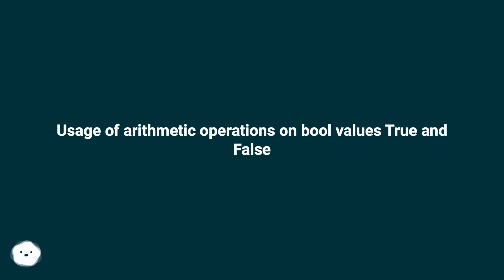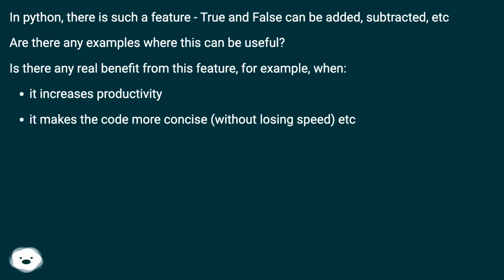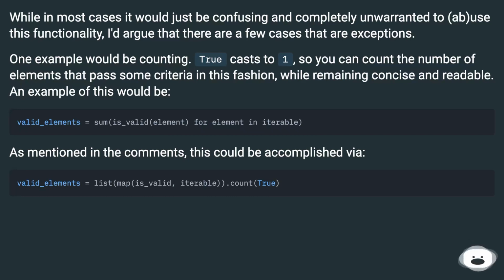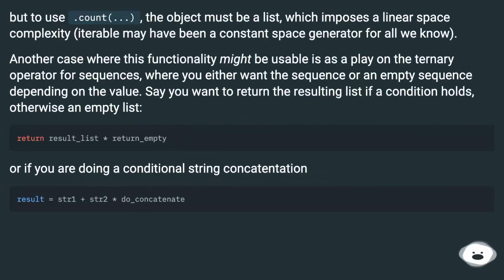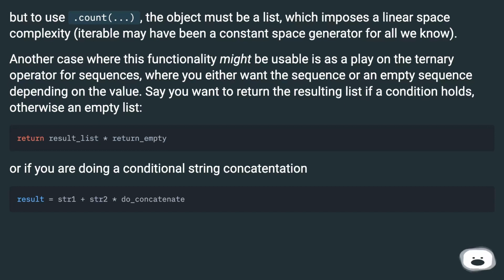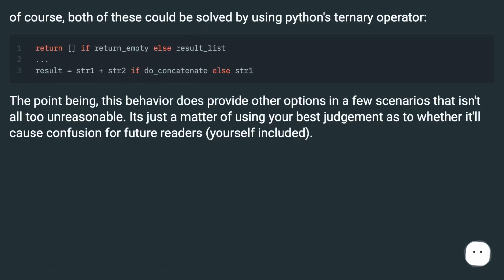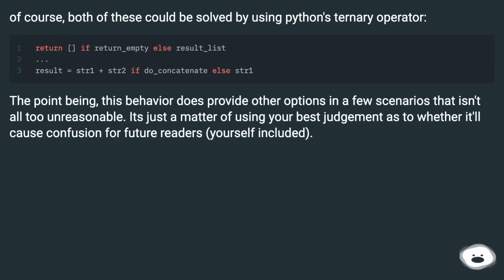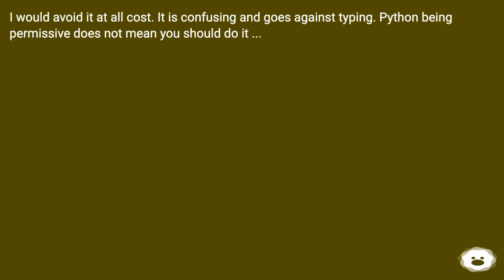Usage of arithmetic operations on bool values True and False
Chapters
00:00 Usage Of Arithmetic Operations On Bool Values True And False
00:27 Accepted Answer Score 2
02:03 Answer 2 Score 0
02:19 Thank you